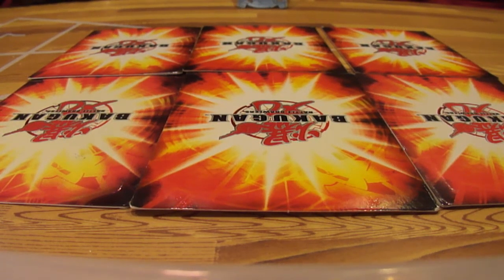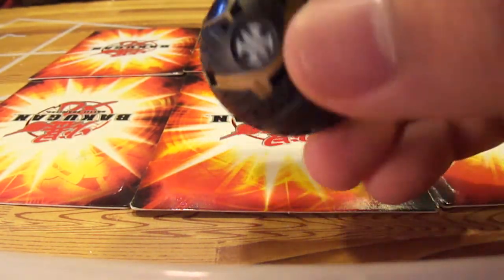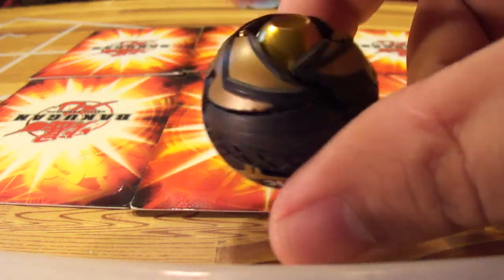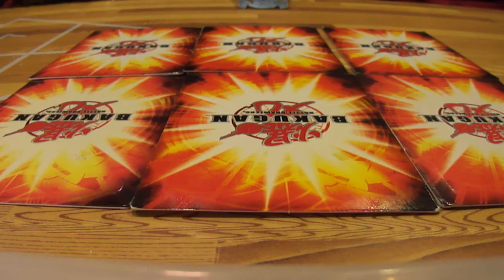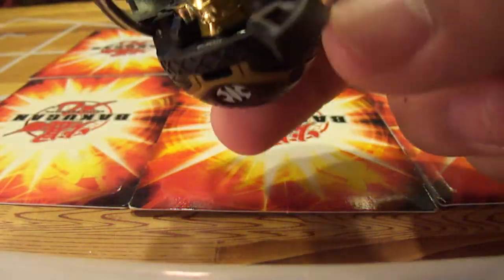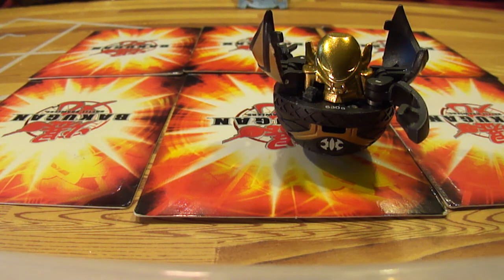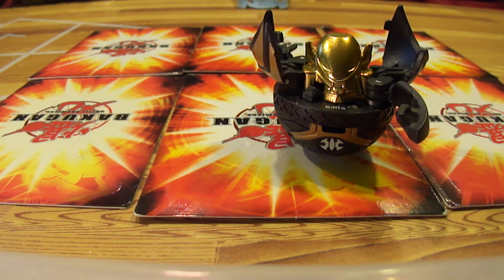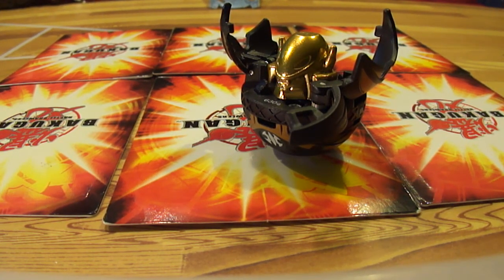preyas 2 Diablo (bakubronze aquos)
I really wish that I got a preyas 2 with both angelo and diablo together.